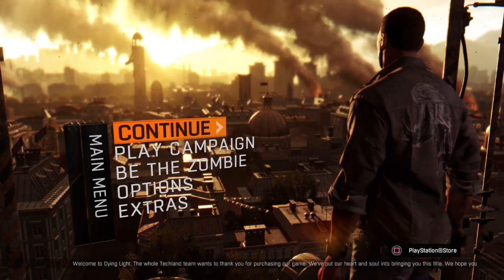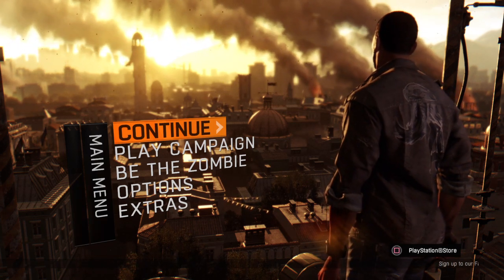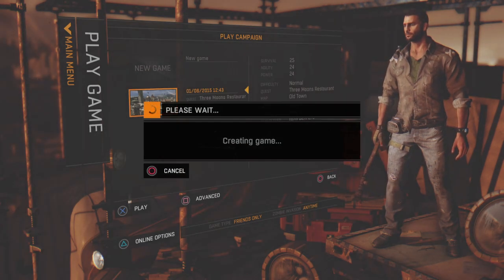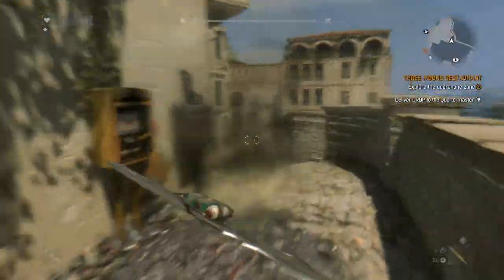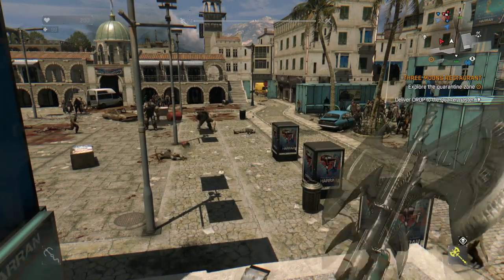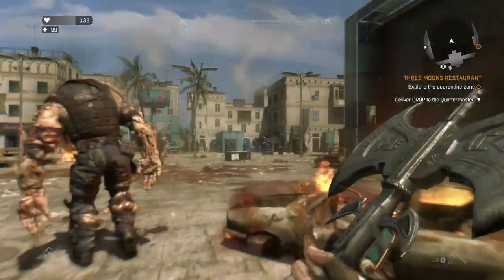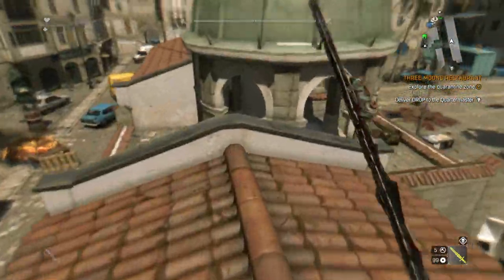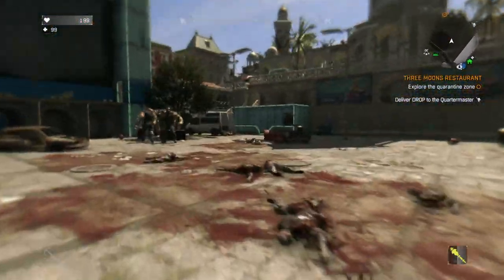Dying Light How to find gold tier weapons SIMPLIFIED